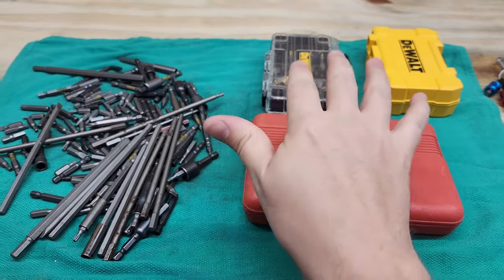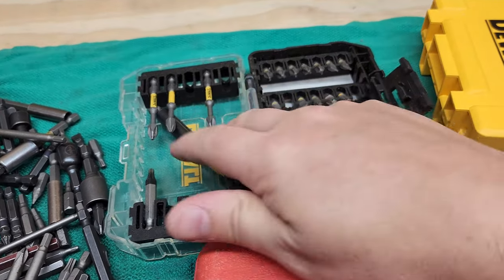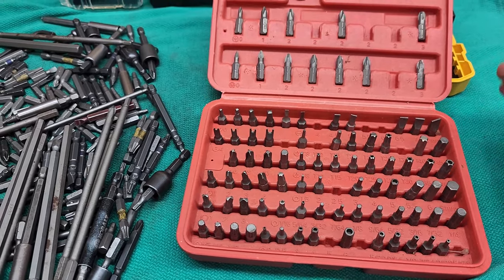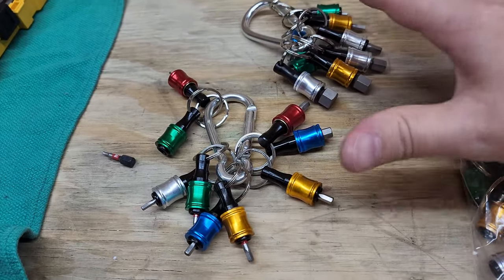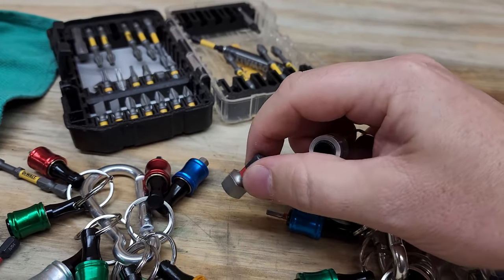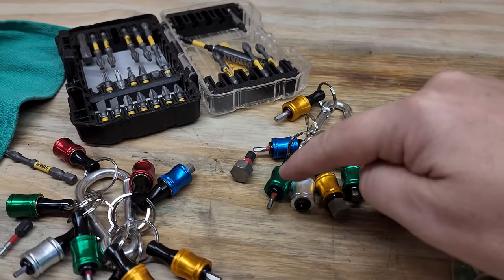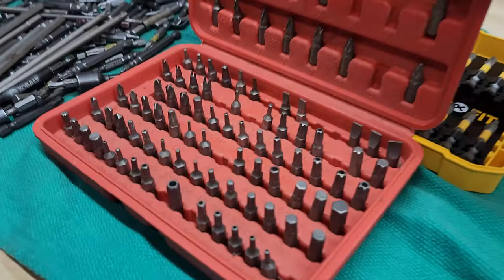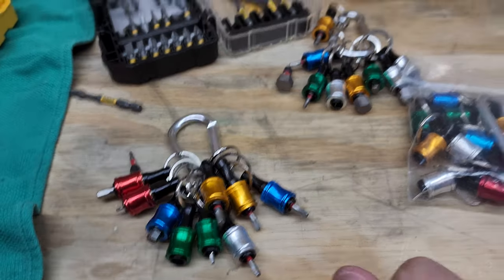Better Bit Organizers!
A friend showed me these interesting bit organizers and I instantly bought in. You can find them here on Amazon